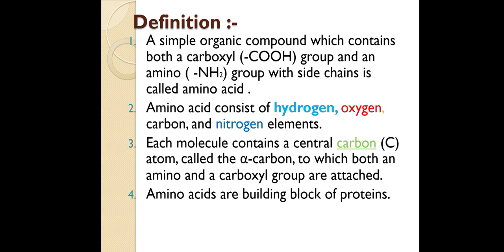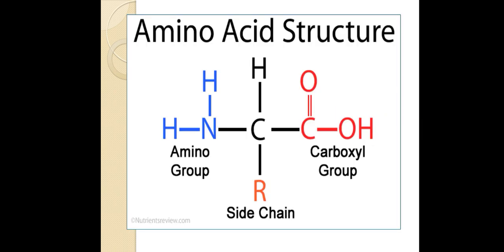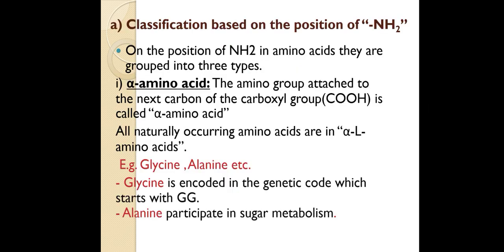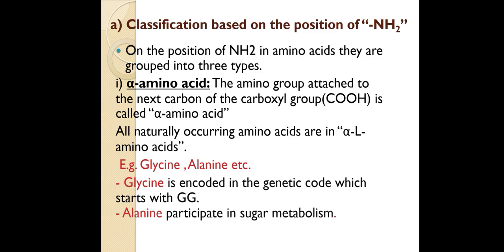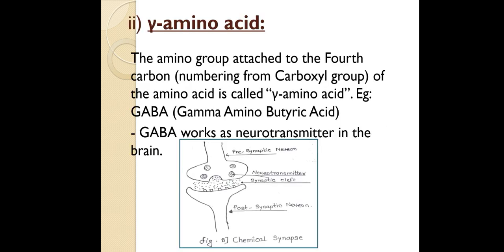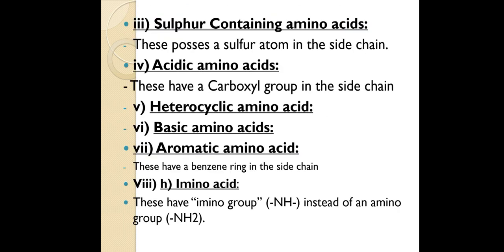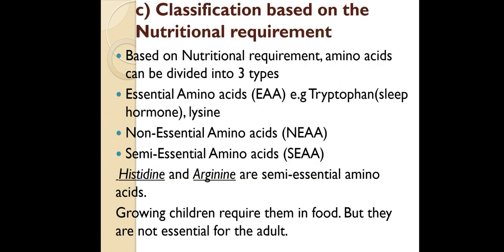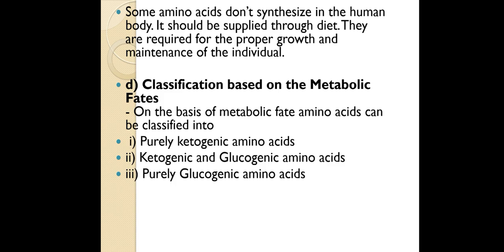Amino acid # Classification if Amino acids SRTMUN Life science